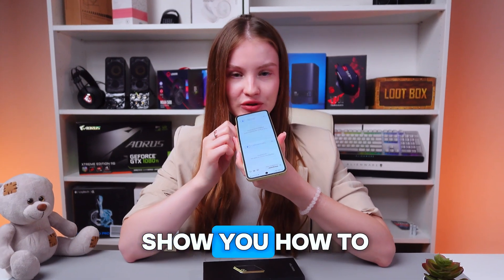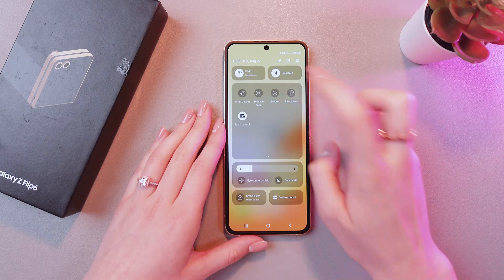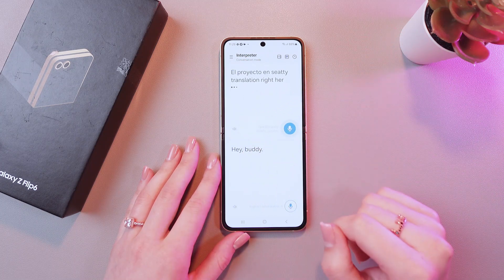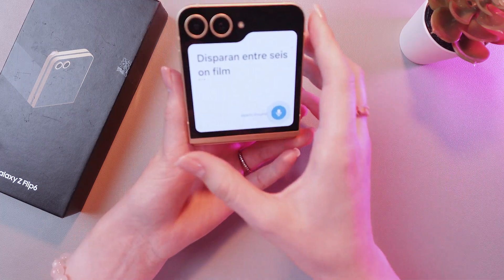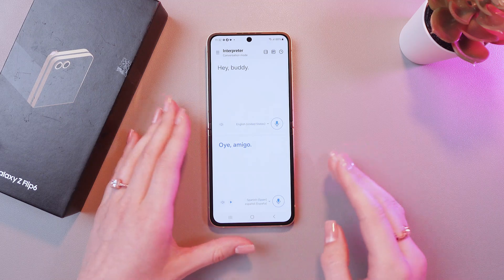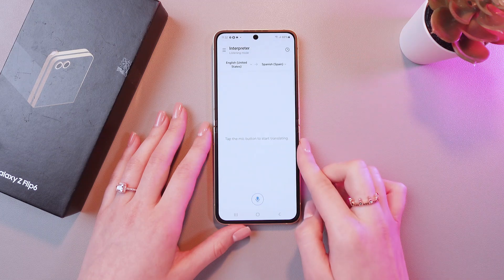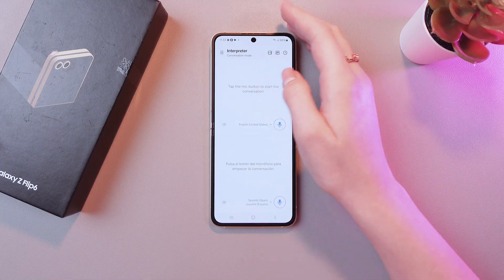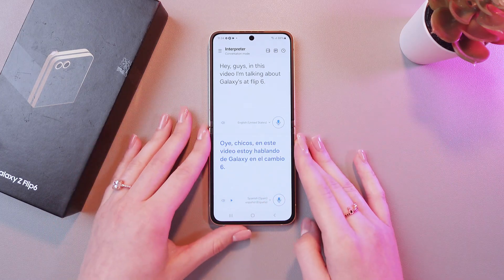How to Use the Interpreter on Samsung Galaxy Z Flip 6: A Comprehensive Guide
Experience seamless language translation with your Samsung Galaxy Z Flip 6. This comprehensive tutorial guides you through the simple steps of using the built-in Interpreter for real-time translations. Whether you're traveling abroad, communicating with non-native speakers, or simply curious about foreign languages, the Interpreter feature offers a convenient and accurate solution. Learn how to translate text, speech, and even images effortlessly on your Z Flip 6.